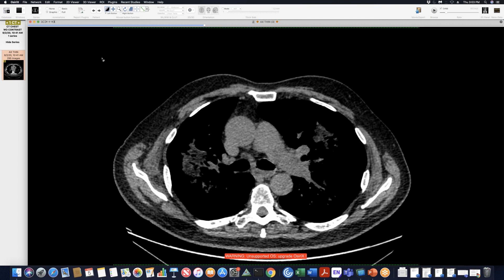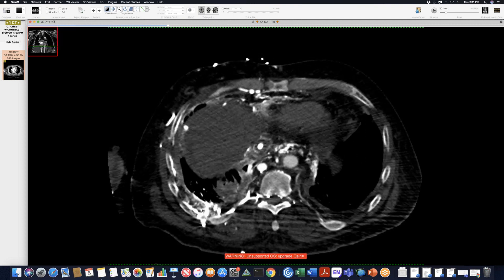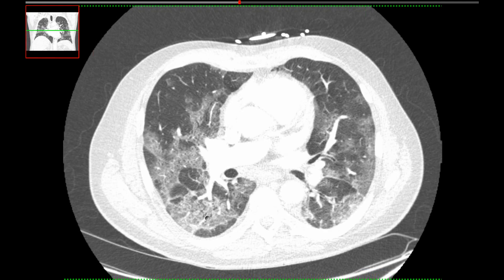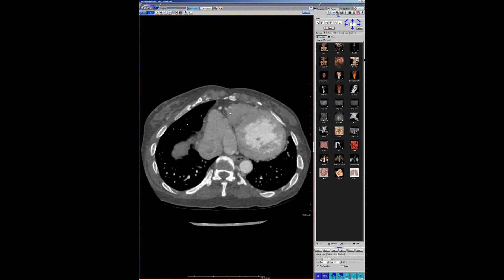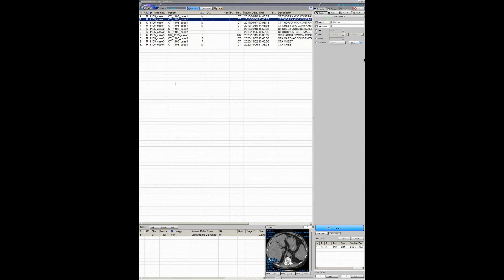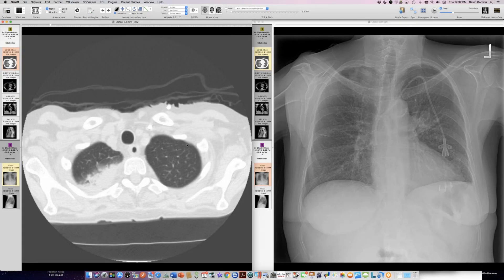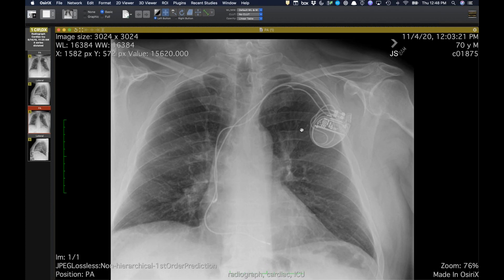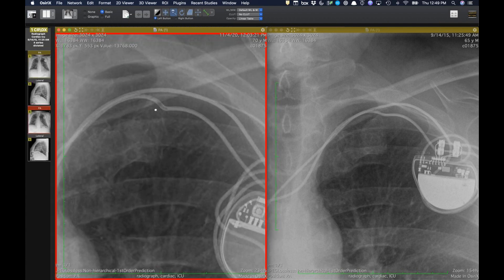STR Cardiothoracic Case Webinar 11/5/2020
00:17 - lipoid pneumonia (with pathology)
2:25 - post-COVID-19 lung damage
4:35 - dramatic varices with SVC and IVC occlusion
8:52 - pulmonary alveolar proteinosis with lung fibrosis
12:04 - COVID-19 with unique small cystic spaces in areas of ground glass opacity
14:40 - giant cell arteritis
18:52 - azygos fissure
19:50 - pulmonary atresia with intact ventricular septum
23:55 - type B aortic dissection progressing to type A with ulcer-like projection
25:25 - exuberant fat necrosis of anterior mediastinum
28:40 - Legionella pneumophila
31:25 - inhalation methamphetamine lung injury
36:45 - cystic pulmonary mets from angiosarcoma
41:23 - disseminated coccidioidomycosis

Apologize for the audiovideo mismatch here

44:42 - pacemaker lead fracture
54:38 - two alveolar proteinosis cases

Time stamps courtesy of Matthew Pavlica, NYITCOM